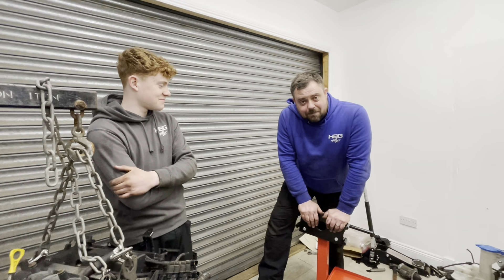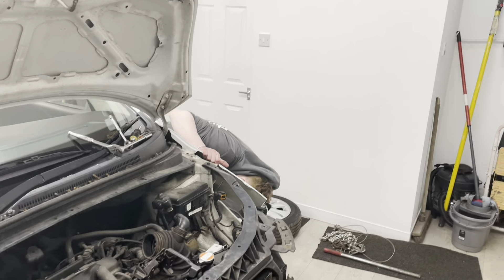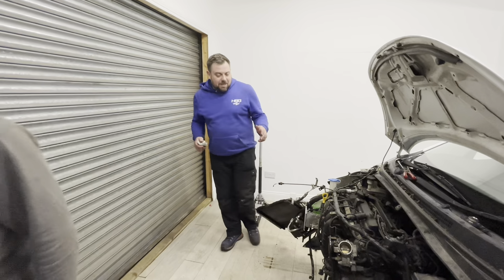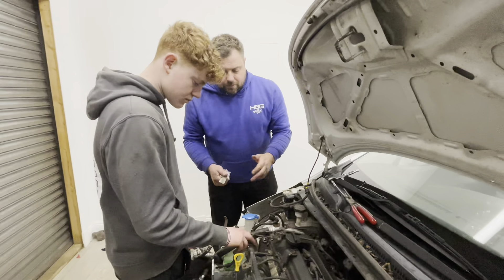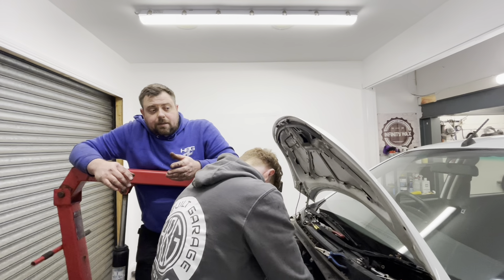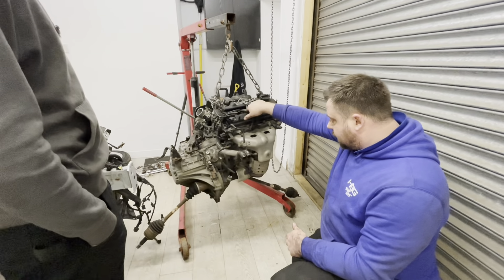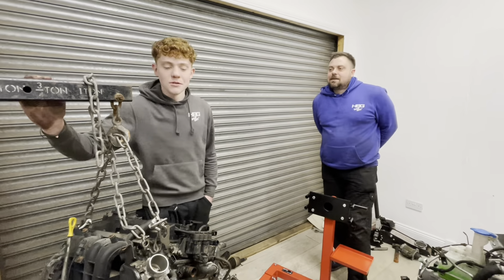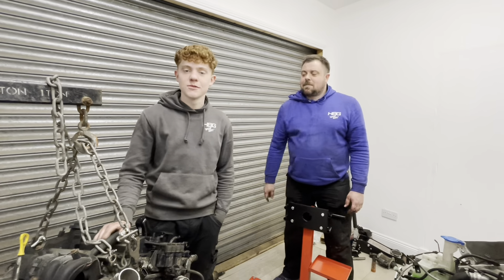The I10 has had issues for a while! Don't use K-Seal.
So far its not looking great for the I10 engine, we found some leaks and it had been filled with K-Seal.
Lets hope we can save it.

Unit 5
14 Forrest Street
Blantyre
South Lanarkshire
G72 0JP

Super cheap TOPDON AD800BT 👇

Also a massive thank you to AUTOPARTS LARKHALL for supporting the channel 👇

AUTOPARTS
Larkhall
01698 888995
autopartstrade.co.uk